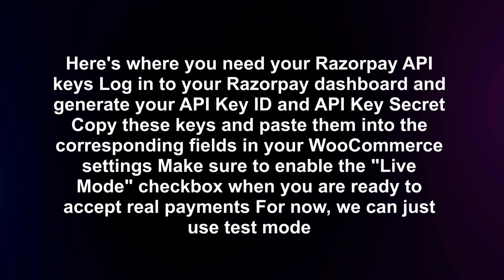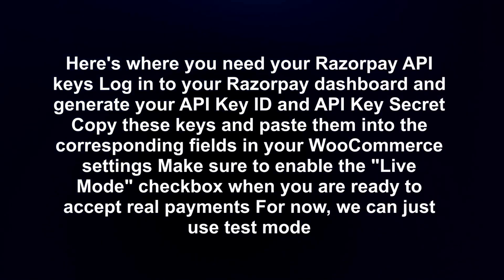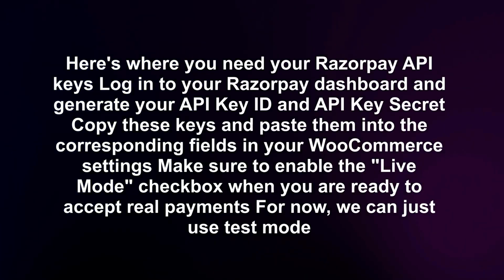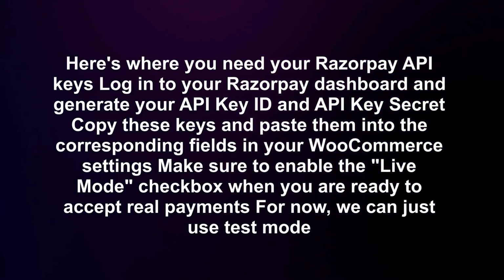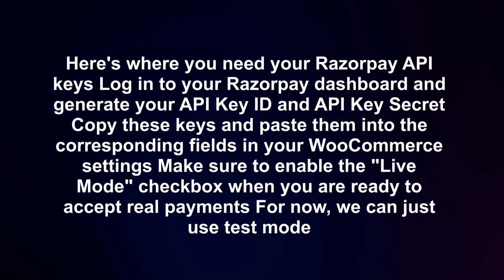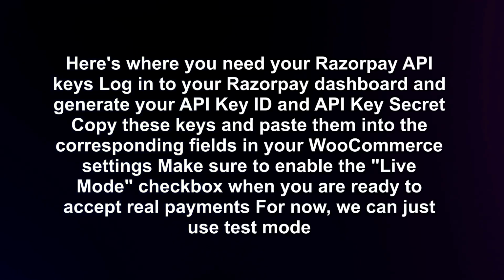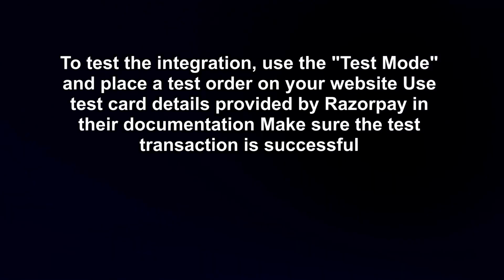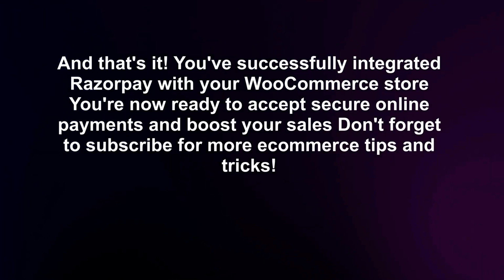How To Add Razorpay On Woocommerce - UPDATED!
How To Add Razorpay On Woocommerce offers a step-by-step tutorial on integrating the Razorpay payment gateway with WooCommerce, covering plugin installation, API key configuration, and testing, enabling businesses to accept online payments securely and efficiently on their WooCommerce-powered e-commerce stores, enhancing customer experience and increasing sales conversion rates.

00:00 Intro
00:05 Install Razorpay Plugin
00:19 Activate the Plugin
00:22 WooCommerce Payment Settings
00:30 Integrate API Keys
00:42 Test the Integration